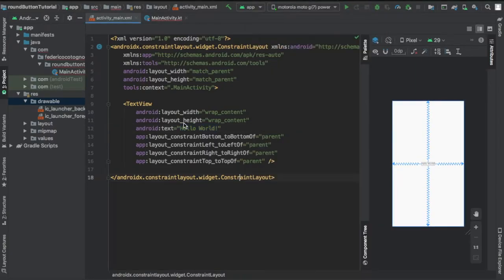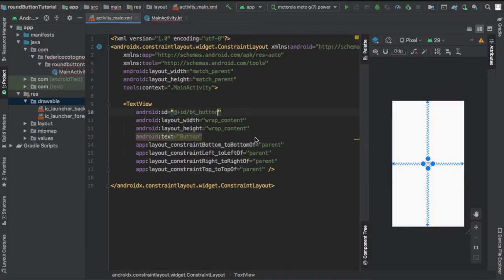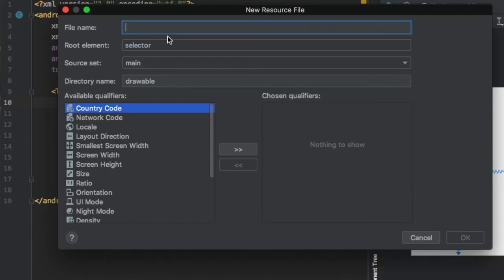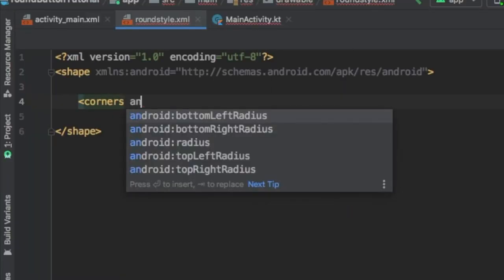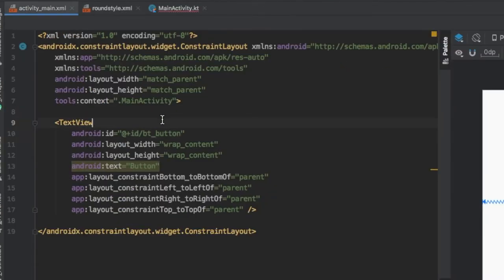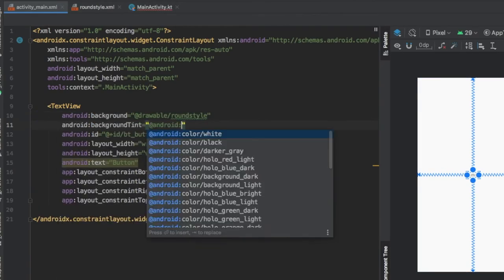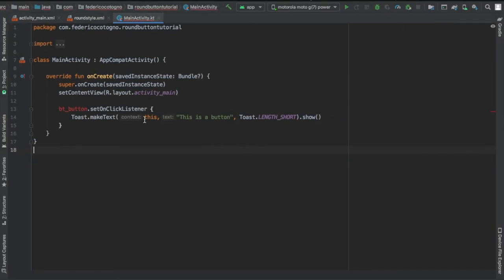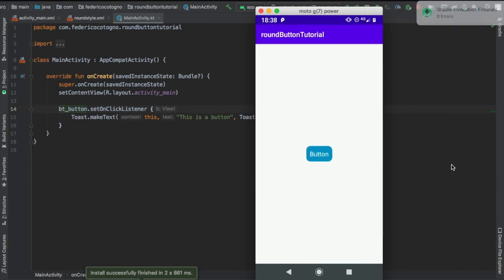How to create round corners for buttons/etc in Android Studio (Kotlin 2020)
Once you create a drawable shape with round corners, you can use it as a background for essentially any textview, edittext, or button and make things really look smooth and round!